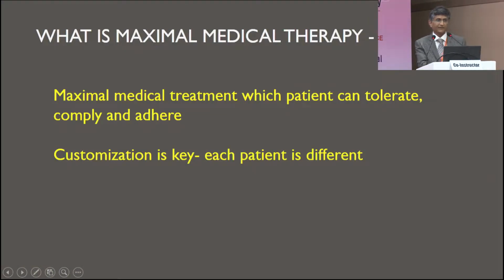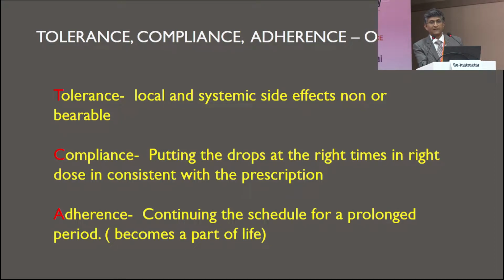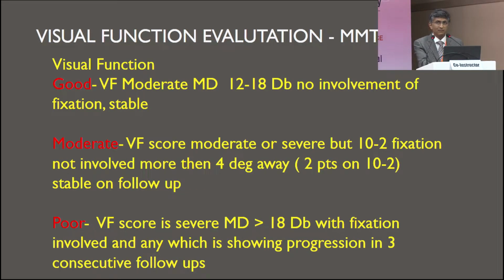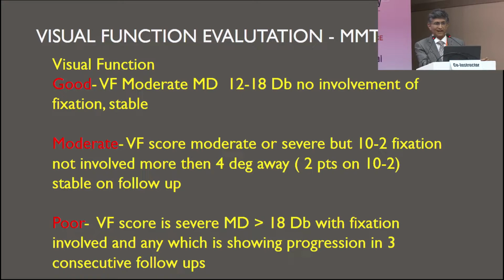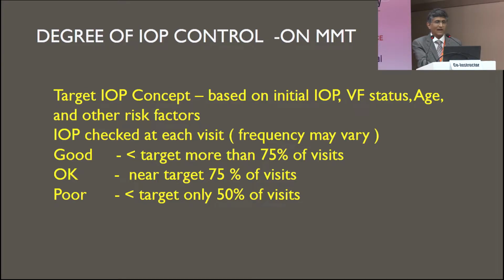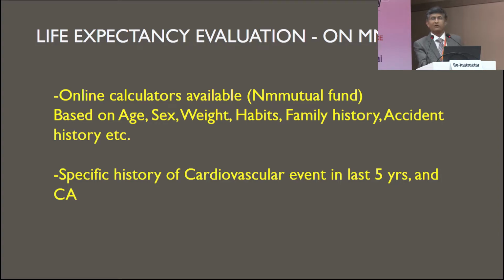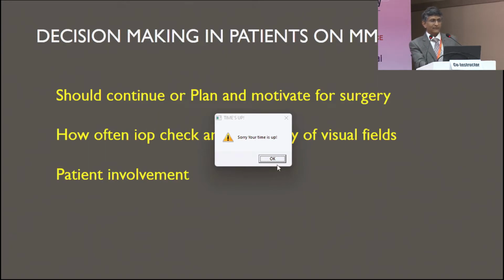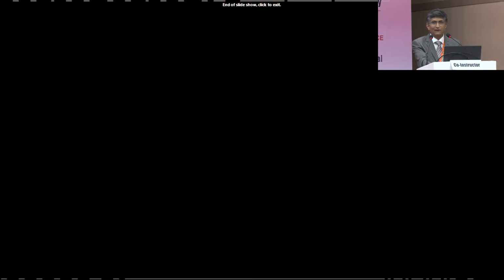AIOC2022 IC74 Topic Dr MANISH SHANTILAL SHAH Should I continue maximum medical therapy